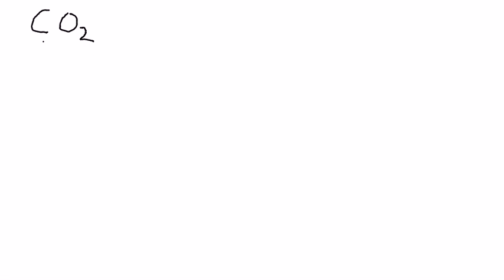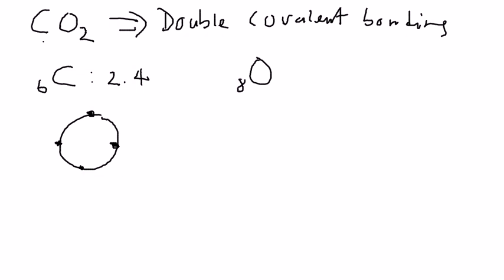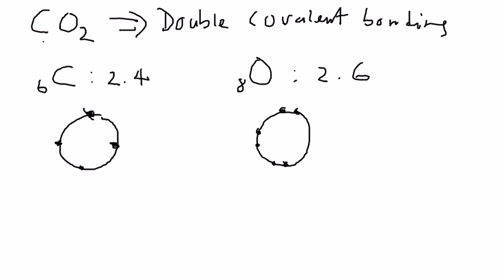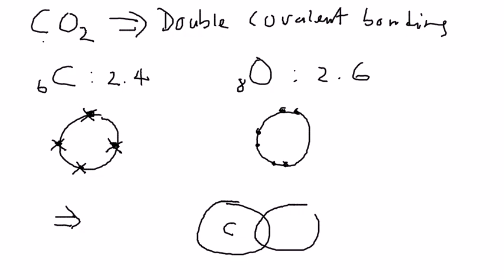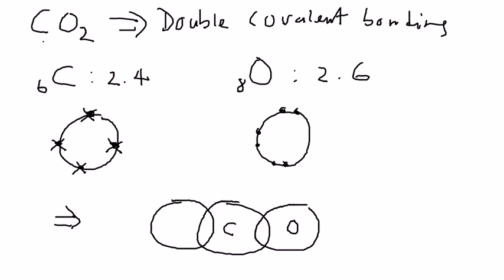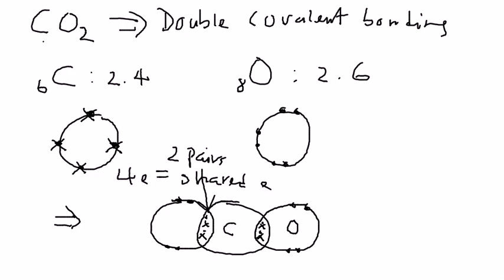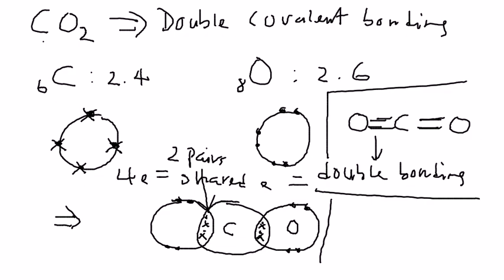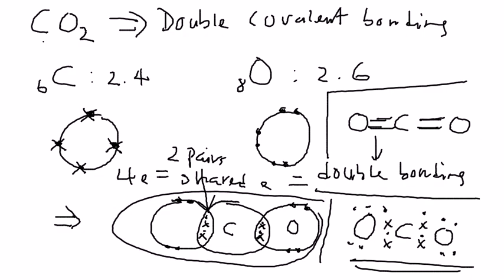Double Covalent Bonding Carbon Dioxide